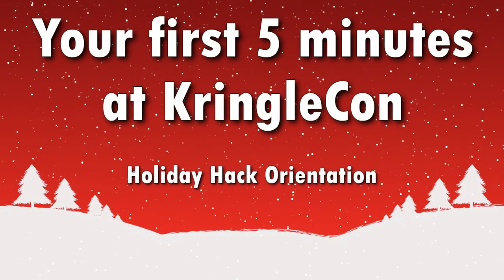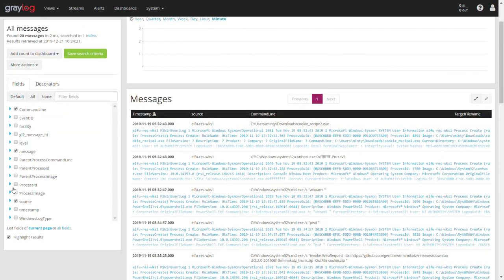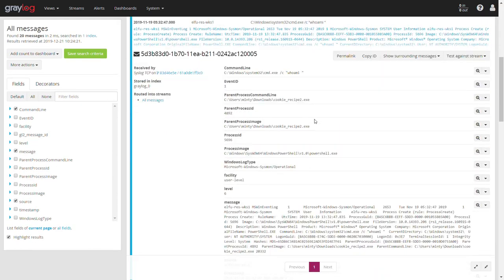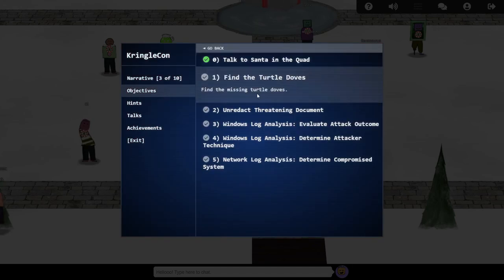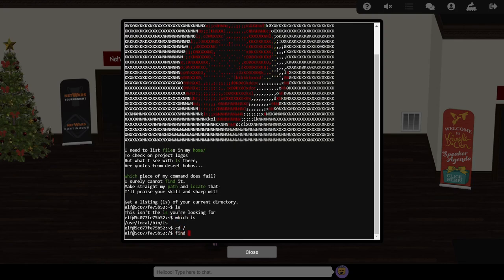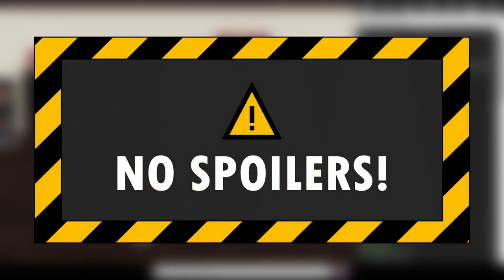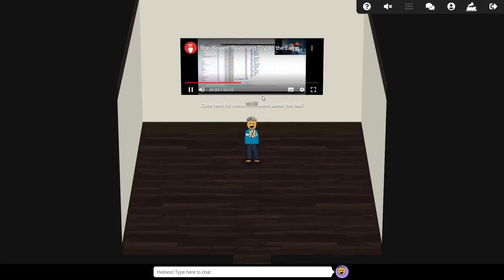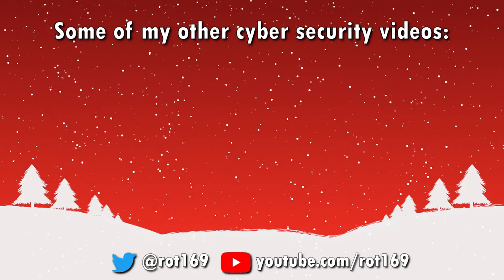Getting Started at KringleCon / Holiday Hack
The SANS Holiday Hack is one of my favourite annual cyber challenges. It's fun, laid-back, and all wrapped up in a whimsical festive storyline - usually involving an evil villain trying to ruin Christmas. In this video I provide a brief introduction to finding your way around the North Pole and getting started. Your mission is to help Santa save Christmas by completing a series of puzzles, which require a blend of defensive and offensive cyber skills.